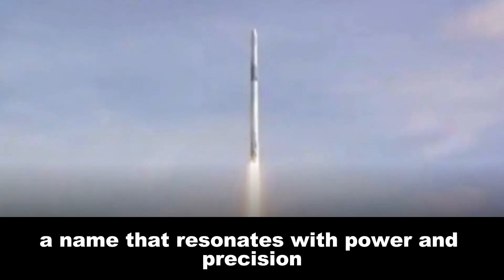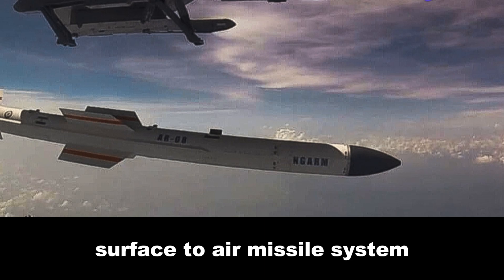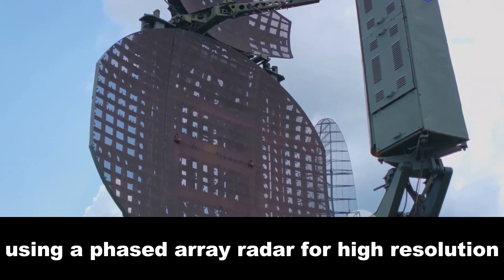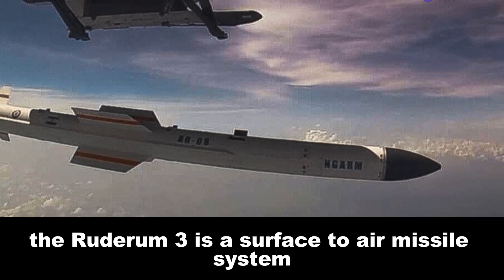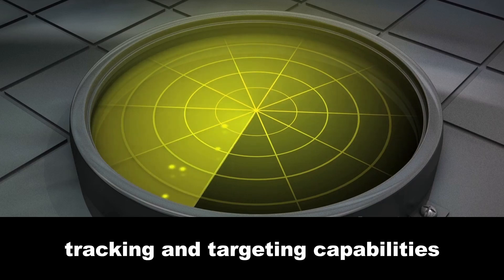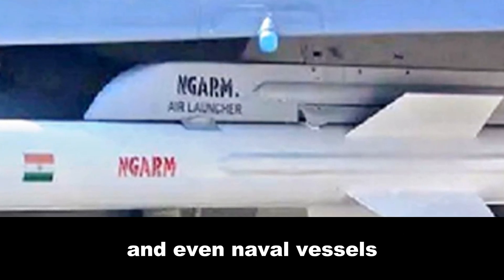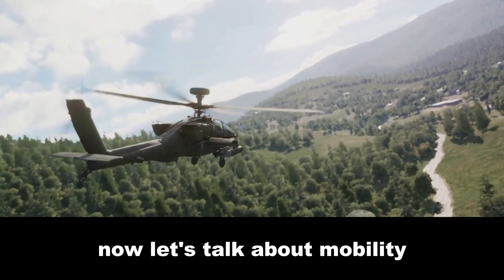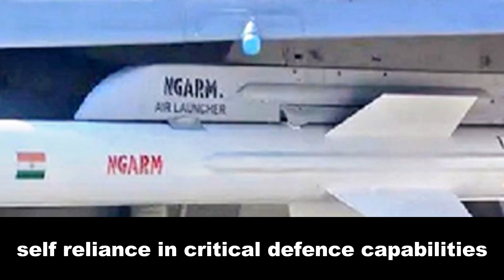Mach 5 Monster! Rudram 3: India's Hypersonic Missile Explained 🇮🇳 A Technological Leap! 🤯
India takes a giant leap in military technology with the Rudram 3 missile! 🇮🇳 This air-launched beast boasts hypersonic speeds and the ability to penetrate deep into enemy territory. We'll explore its features, potential applications, and what it means for the future of Indian air power. Don't miss this exciting exploration!